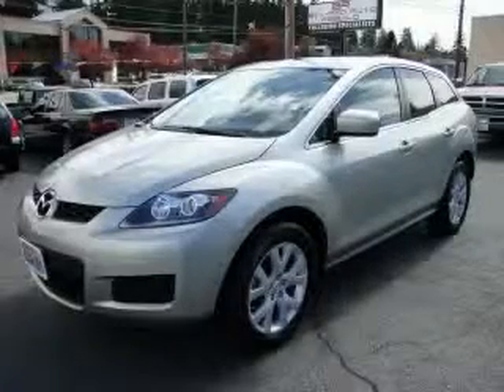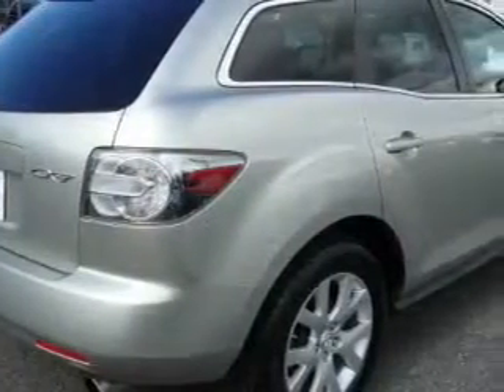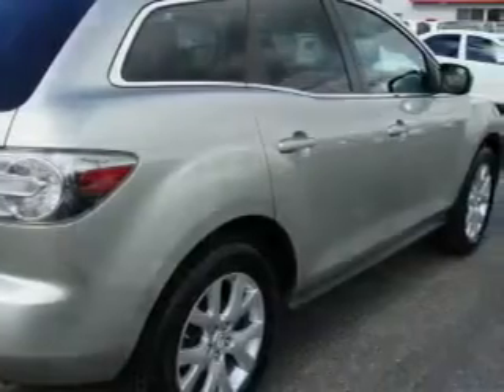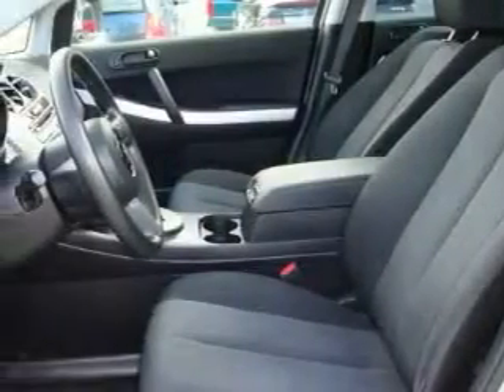Pre-Owned 2007 Mazda CX-7 Everett WA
Year: 2007
 Make: Mazda
 Model: CX-7
 Engine: 2.3L I4 DOHC Turbo
 Trans.: Automatic
 Exterior: Silver
 Miles: 48,578
 Interior: Black

 2007 Mazda CX-7 Everett WA